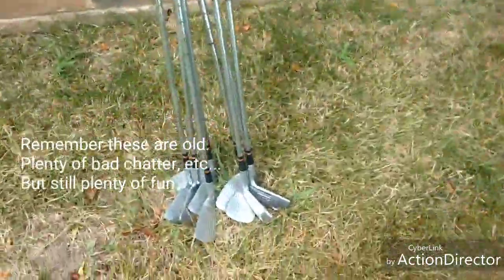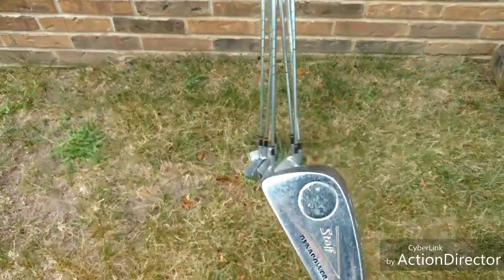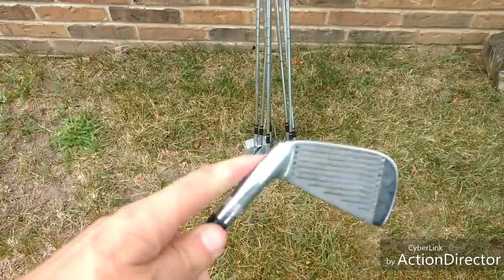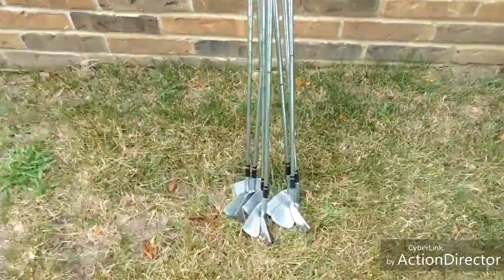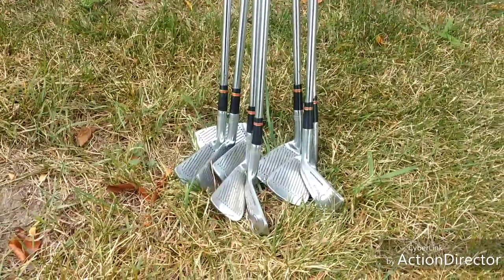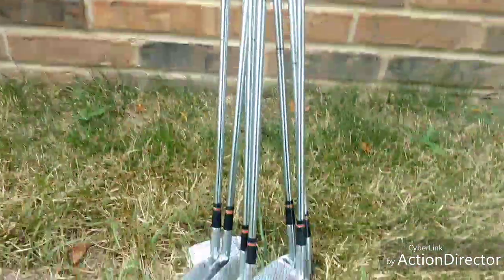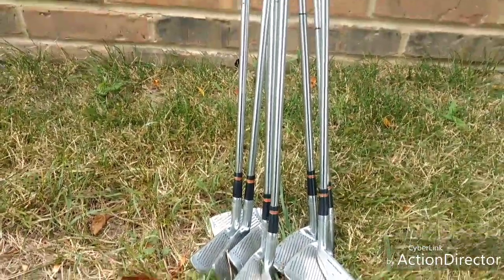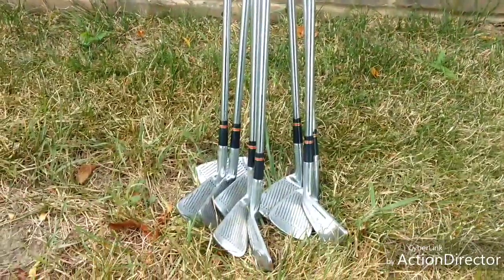Golf Course Vlog + Vintage Iron GIVEAWAY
I was able to sneak away for a quick nine at my local course while my wife and son took a short nap. I didn't play a great round, shooting 42. My putter was especially shaky here.
If you're confused about what happened on the 5th hole - I lost my golf ball in the right rough. Instead of playing a lost ball correctly and going back to the tee, I just dropped a ball in the rough where I thought my first shot should have landed. I pretended I was playing my 4th shot from there, as if I had gone back to the tee and hit my 3rd from the tee box.
I'm didn't feel like fallowing the lost ball rule, because I was in a hurry to get my round finished.